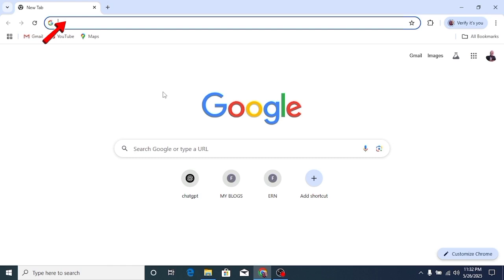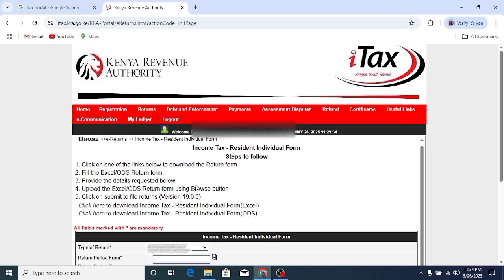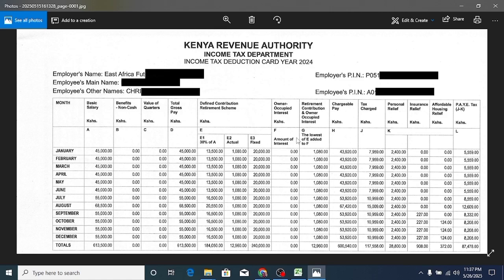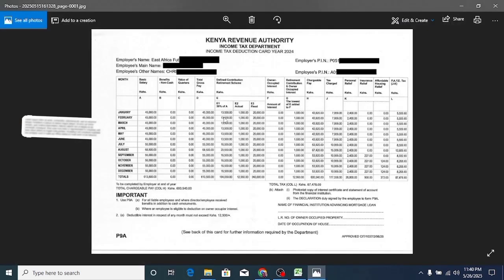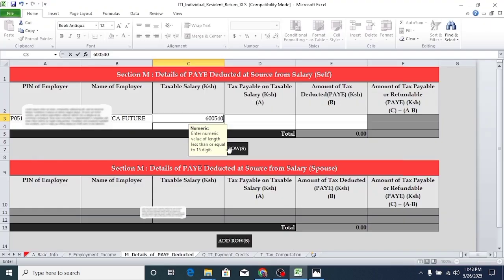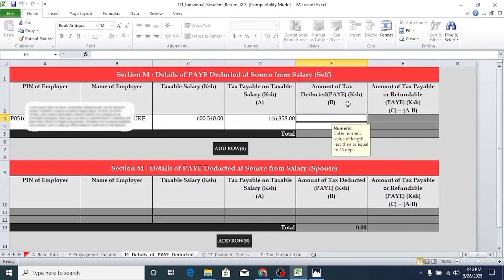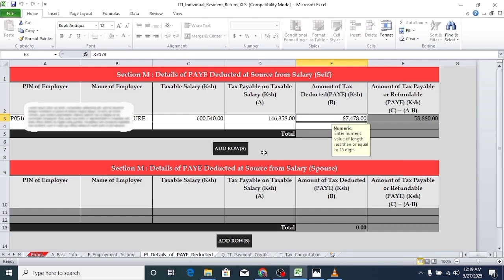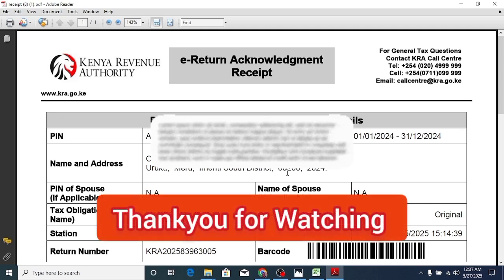(UPDATED!) How to File KRA Tax Returns Online in 2026 Using P9 Form | Step-by-Step Guide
Are you employed in Kenya and need to file your 2025 KRA tax returns using the P9 form? In this video, I’ll walk you through a simple, step-by-step guide on how to file your KRA tax return online via the iTax portal using your P9 form.

✅ What you'll learn:

How to access the iTax portal

How to correctly fill in your tax return form

Common mistakes to avoid when filing

How to confirm successful filing

🎯 This tutorial is perfect for:

Employees filing annual returns

First-time KRA iTax users

Anyone with PAYE income looking for an easy filing guide

🔗 Useful links:

KRA iTax Portal

P9 Form Explained